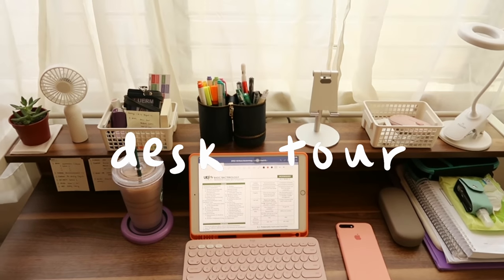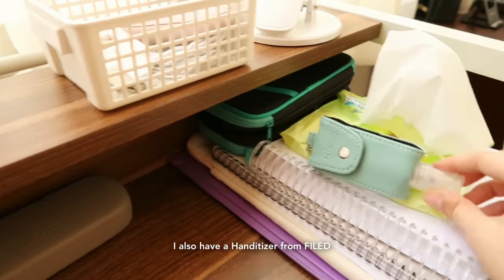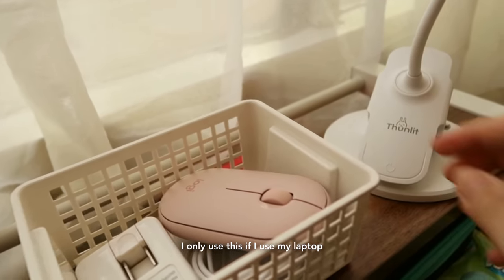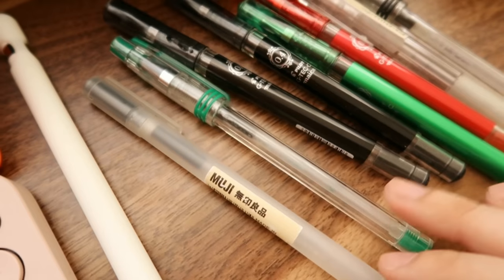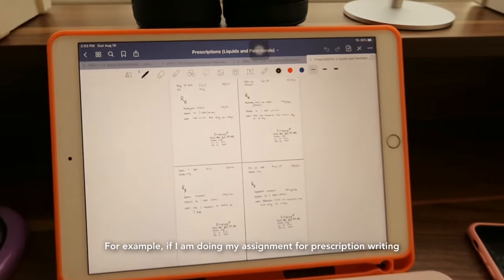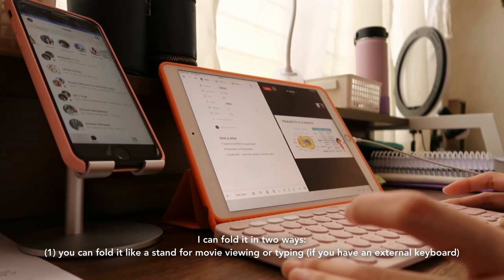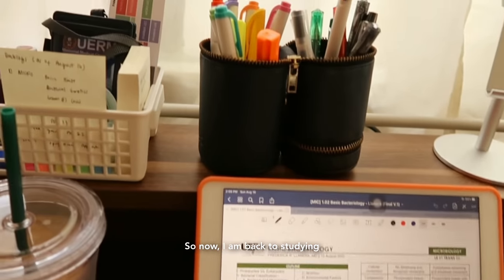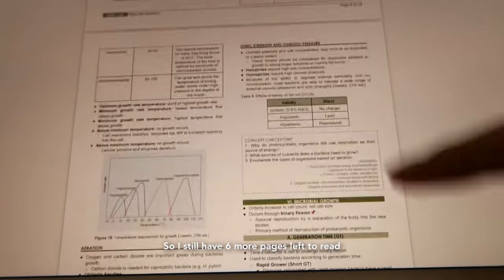MEDICAL STUDENT DESK SETUP (online med school) 🍎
The first 1000 people who click the link will get 2 free months of Skillshare Premium

Hello there, welcome back to another video!! Forgive me, I had to film the desk tour twice because I was getting annoyed by my voice. I had to insert a timelapse of me studying the first 6 pages of bacteriology (it was hell). But anyways, I hope you all are staying healthy and safe!!!

🗞RESOURCES FOR LEBANON:
- helplebanon.carrd.co/

𝙺𝚒𝚖

🔗 products

starbucks cold cup: from starbucks
cup coaster (purple): freebie from a medrep to my mom
mini fan: miniso
mini organizers (white): miniso

MEMS: i bought this from an upperclassmen and I think she also sells it to non-UERM med students; her ig ➡️ @memstadoc

Filed! Asia Products✨

ipad stand (similar cos the one that i have was sold out)

🐰 FAQs
where are you from? philippines! 🇵🇭
med school? UERM medicine ‘23 (2nd year/MS2 as of this upload)
pre-med major? bs pharmacy
what apps do you use for studying? goodnotes 5
is the 64gb enough for med school? not exactly.

🌱iPad
model: iPad air 3 10.5”
pencil: 1st generation apple pencil
storage: 64gb
color: rose gold

filmed on: canon g7x mark ii, iphone 7+
edited with: vllo (bec my adobe premiere crashed)
thumbnail: procreate, adobe lightroom